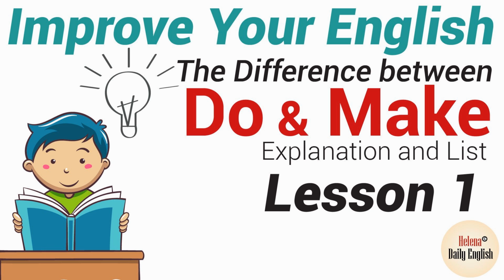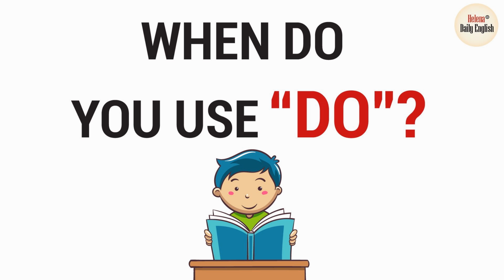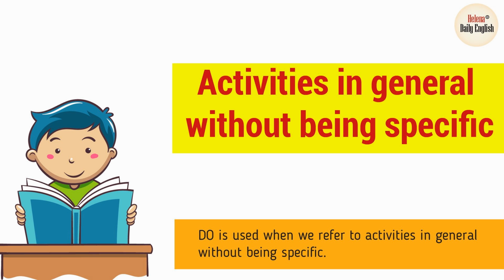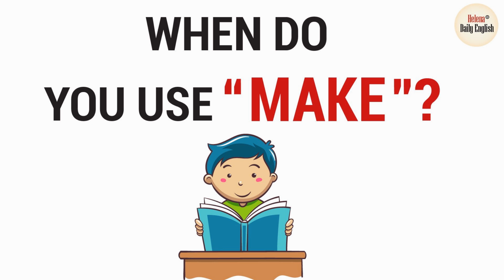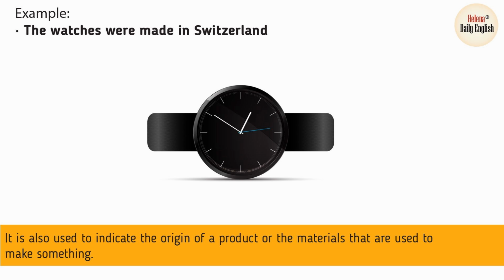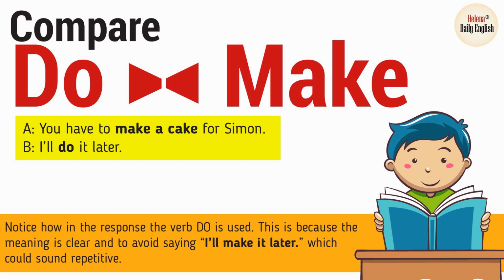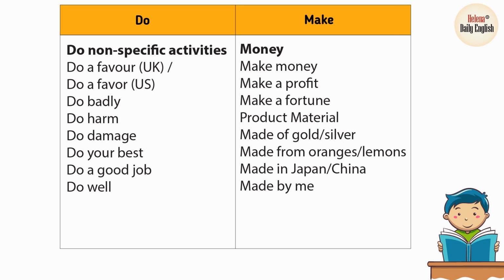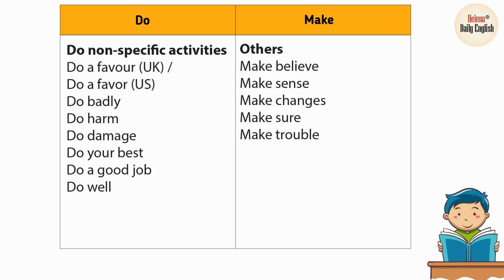Improve Your English| Lesson 1: How to use "Do and Make".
Improve Your English & Speak English Correctly Series 1: When do we use "Do and Make".
1. We use “DO” when someone performs actions, repetitive tasks, and obligations.
In other words, “DO” is often used when referring to work of any kind and referring to the action itself.

2. We use “MAKE”  for creating or producing something, and for actions you choose to do.
In other words, “MAKE” is often used when referring to the result.

♥  Another lesson: American Conversation (Idioms, Slang, Phrases) for improving Speaking & Listening Skills